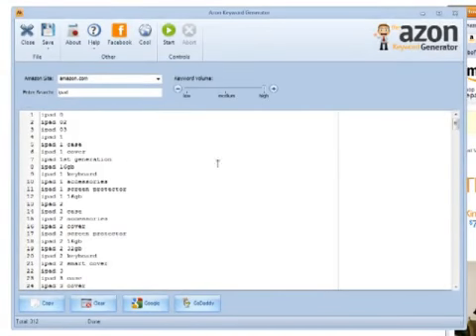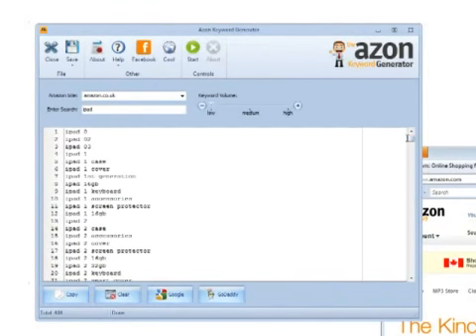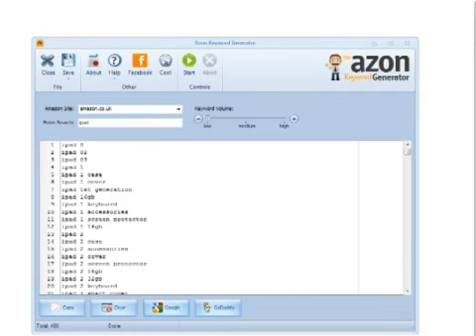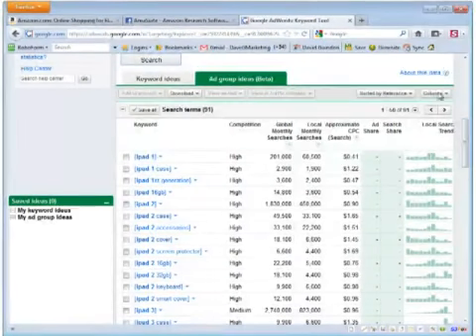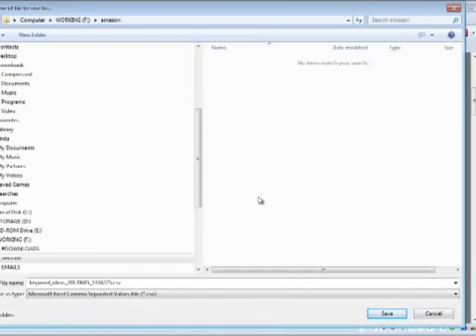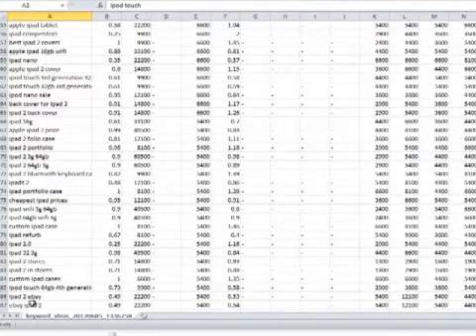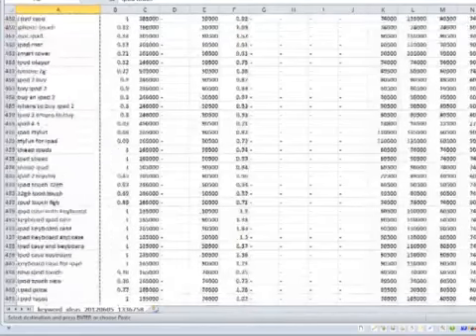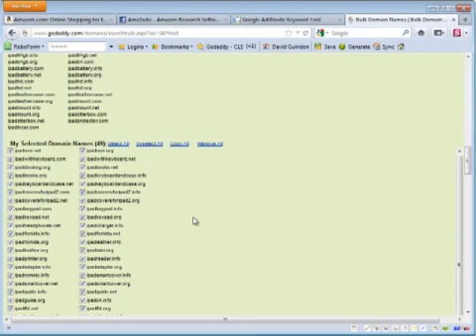AmaSuite 3.0 Review - Azon Keyword Generator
Azon Keyword Generator is the first tool of this software. Its function is to make a list of functional keywords, based on t suggestions of Amazon. If you have ever looked for a product through Amazon's took, you will find that the "suggestions" is available wherever you typed a keyword into the Amazon search field. Click the following link to watch the video: